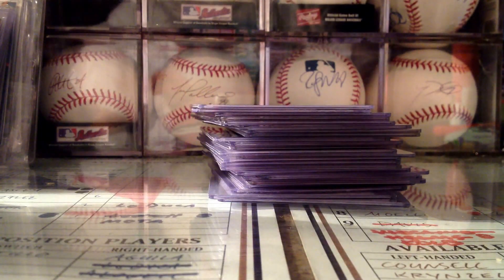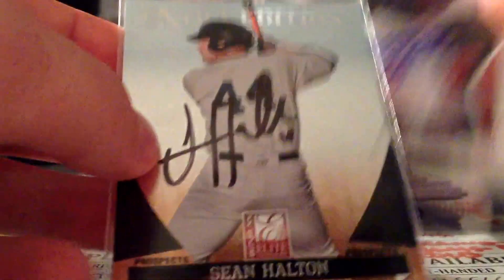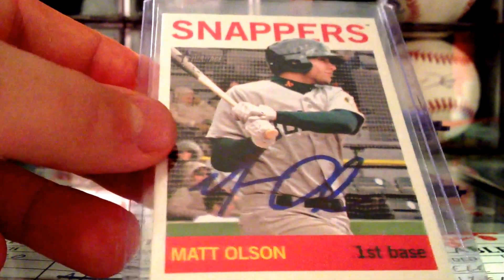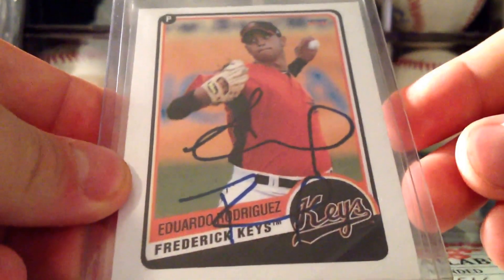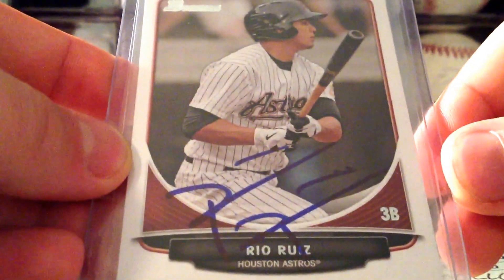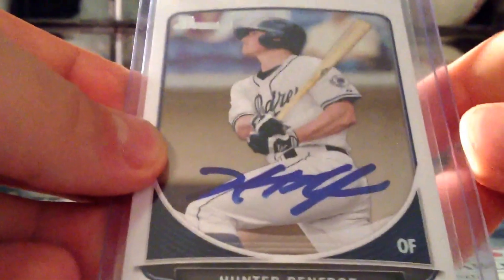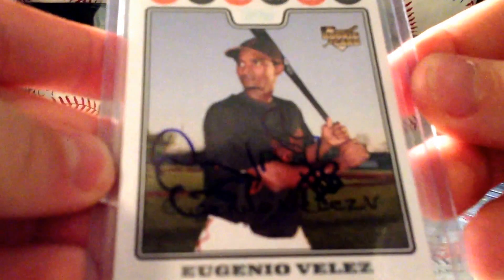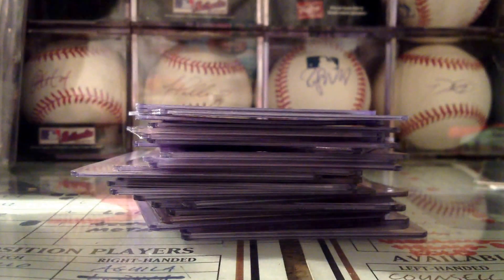A vey nice prospects mailday! *lots of first rounders*